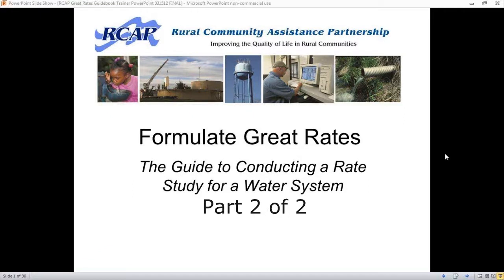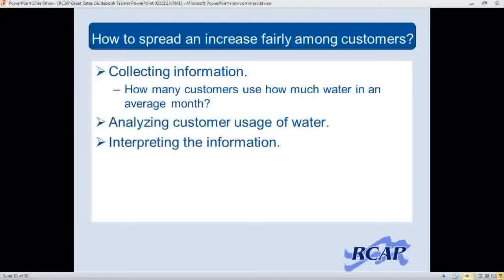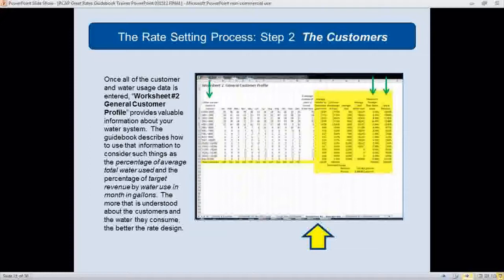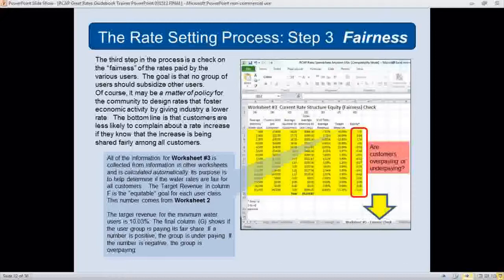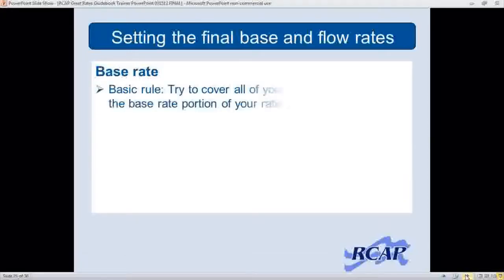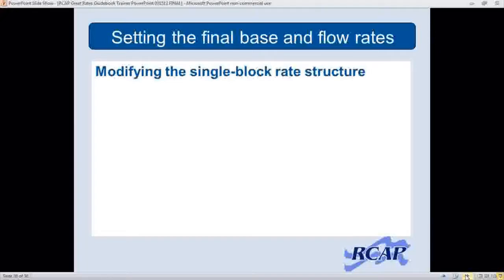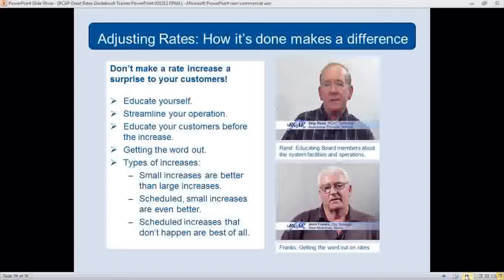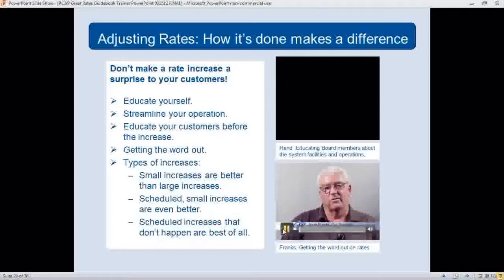Formulate Great Rates: A webinar on setting rates in small-community utilities (Part 2)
A recorded webinar that is a companion to RCAP's Formulate Great Rates: The Guide to Conducting a Rate Study for a Water System. The printed guide, the main piece in the family of resources on setting rates in small-community water or wastewater utilities, discusses developing a fair and equitable rate structure and walks users step-by-step through various worksheets in a process to calculate rates. It also provides guidance on financial management of a system related to rates as a system's income stream.

This webinar features two RCAP field staff members who are experts in helping utilities set user rates. They walk through the guide in a workshop-style presentation, using a PowerPoint presentation containing additional video explanations by others who speak about their experience and expertise in setting rates. The two trainers help users of the print version of the guide better understand the concepts presented and explain many of the more challenging segments of the guidebook.

Ideal for those about to embark on a rate-setting process:

- an individual, such as a leader of a utility or mayor, to watch alone
- a group, such as the board or governing body of a utility, to watch together

Find the main resource, the print guidebook, along with links to all related materials.